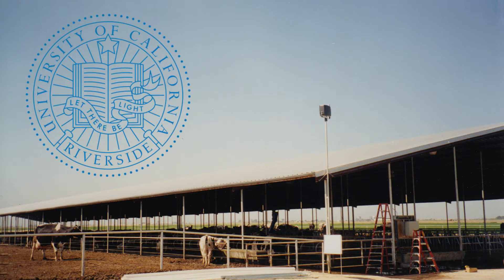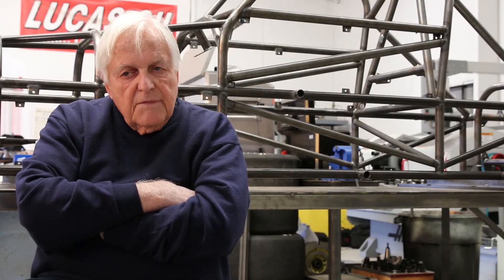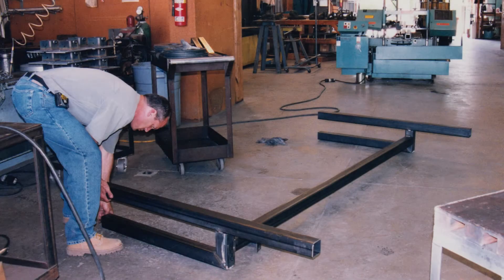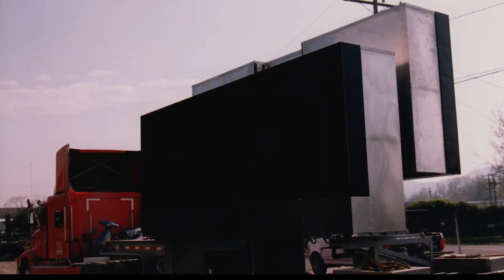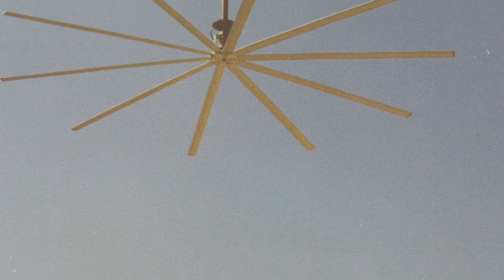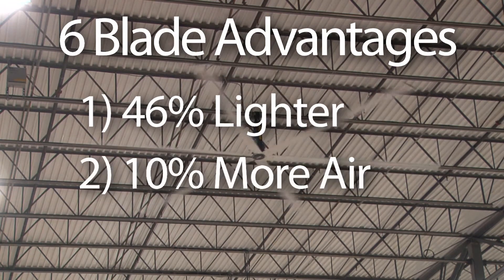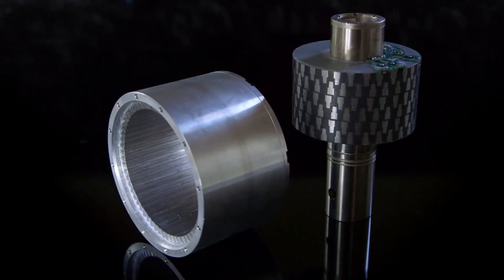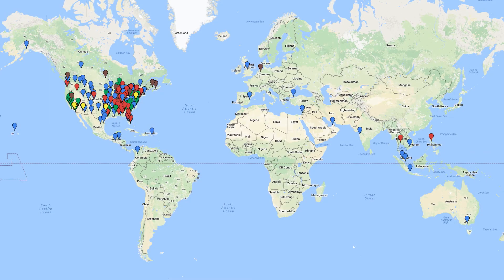The History of MacroAir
Check out the story behind MacroAir's invention of the HVLS Fan.